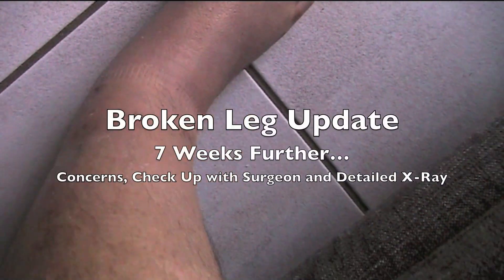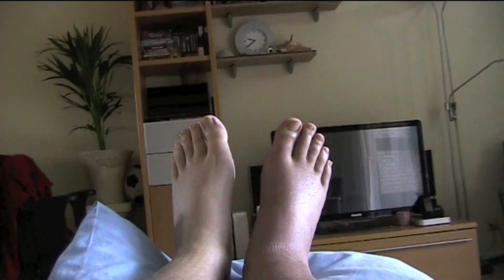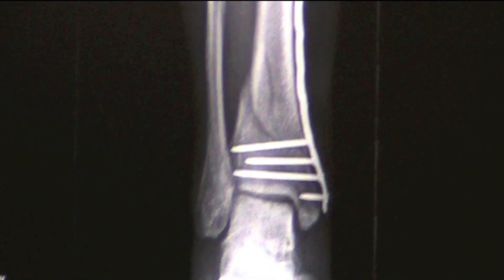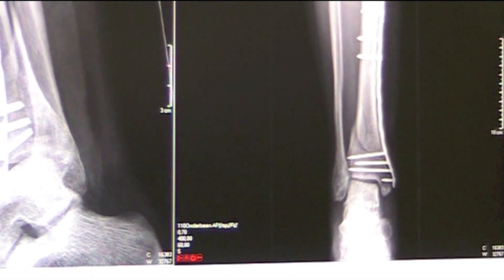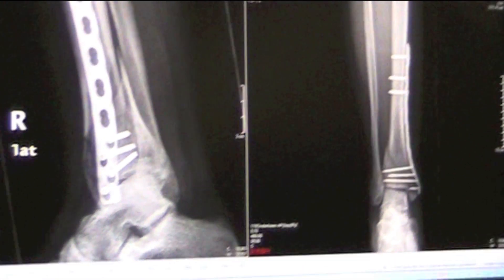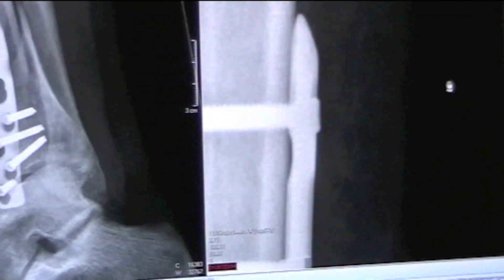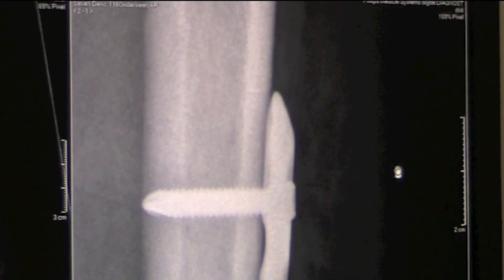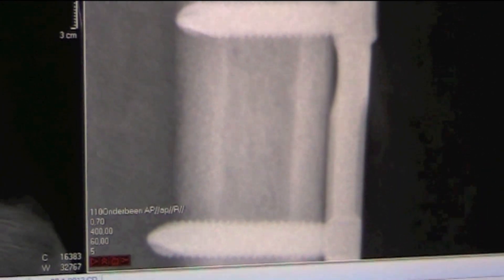Broken Leg Check Up - 7 Weeks after Operation X-Ray - Surgery Explained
Broken Leg Check Up - 7 Weeks after Operation X-Ray. Surgery explained by the doctor. Had a lot of questions for the good doctor about by broken leg Actually, more about the foot, ankle and blood flow. My foot get's purple, bluish or red from blood when I stand up. When I have the broken leg propped up it is fine.

What generally happens in the hospital is you first get an x-ray photo and then see the surgeon. That is once again the friendly Trauma Surgeon - Dr. Van Der Elst from Reinier de graaf hospital in Delft.

Interesting medical read - "Do metal plates and screws need to be removed?
Implanted metal can help broken bones properly heal. While these implants do not help the bone heal faster, they can help to hold bones in the proper position while healing takes place. " READ FULL:

He also shows us how they insert the titanium plate into the leg and push it up, with the help of live x-ray monitoring, guide it up. The tip of the shin-bone shaped metal plate is like a surf board, to guide through the tissue just above the bone. Well, the doctor explains it better in this video!

All going good. Can now put 50% weight on my broken leg! Very happy with that, but cannot quite do that just let.

Broken Leg Check Up and new x-ray of the break healing.